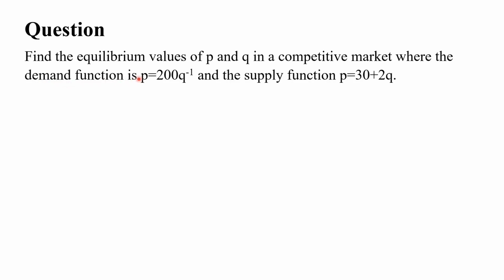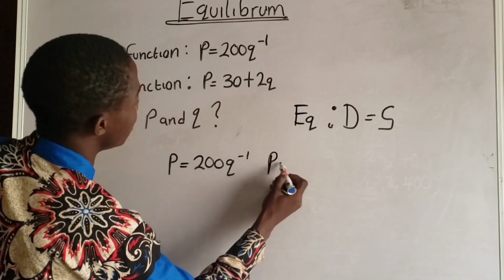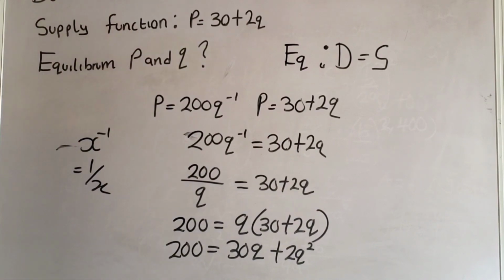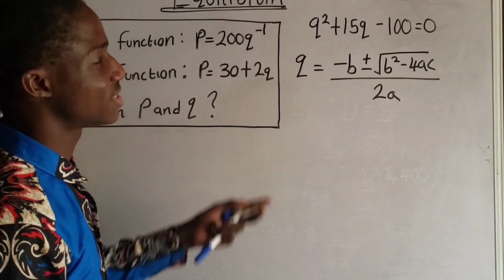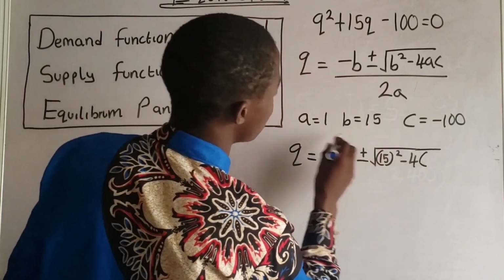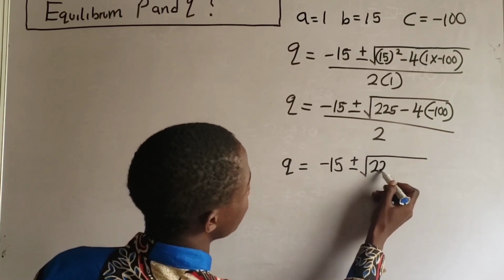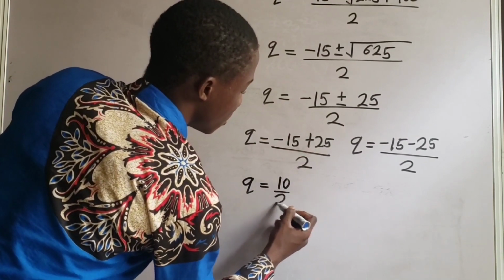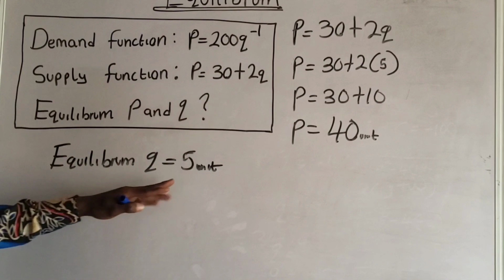Equilibrium price and Quantity| Demand and supply function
In this video, you are going to learn how to find the equilibrium quantity and equilibrium price of a Demand and supply function step by step.